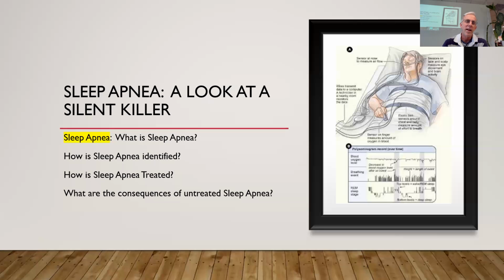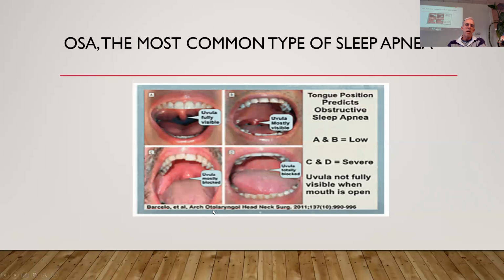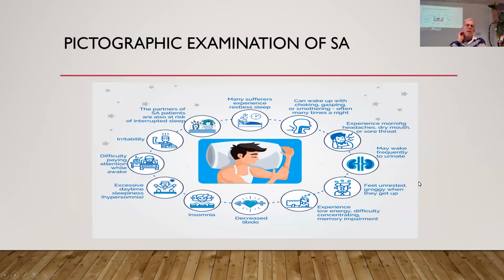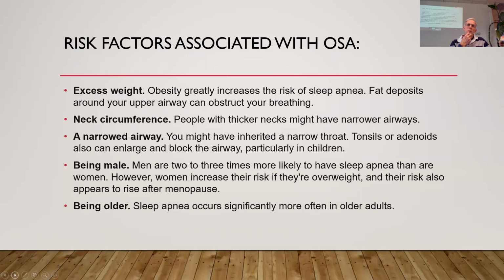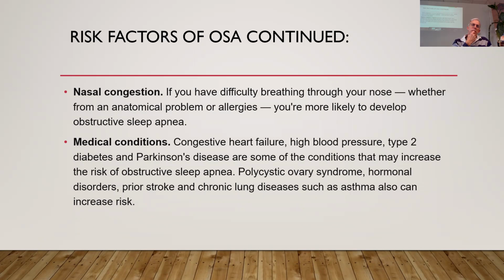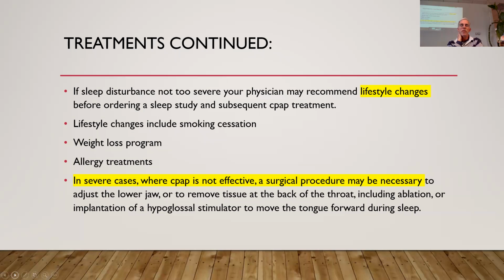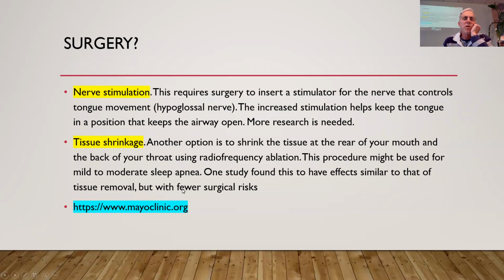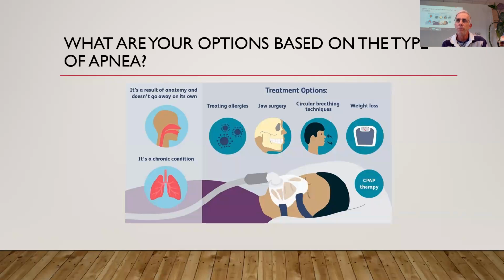Sleep Apnea w/ Rob Mitchell 4/12/22